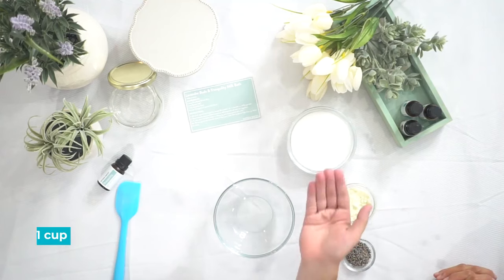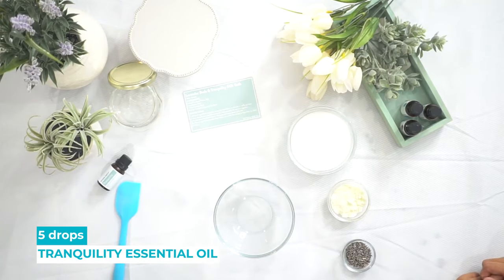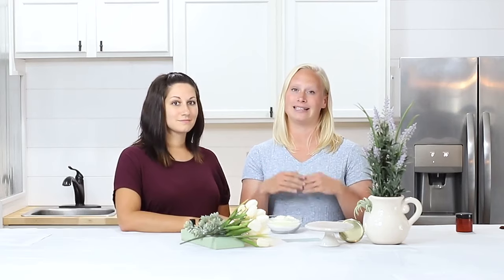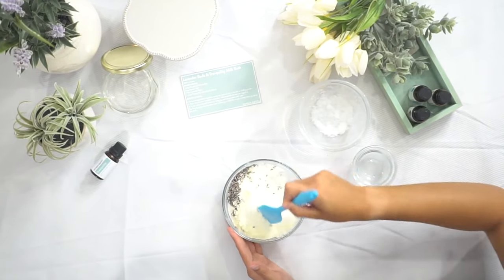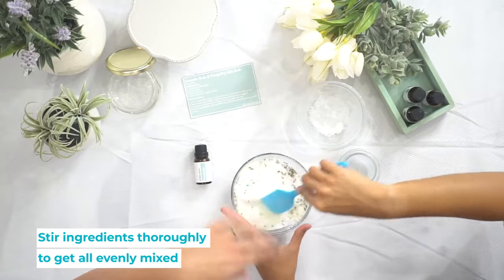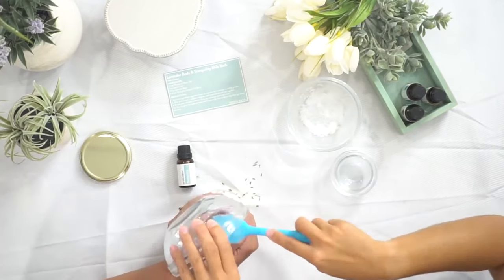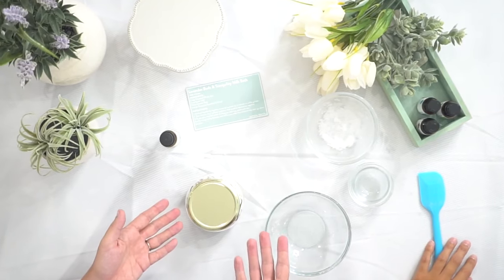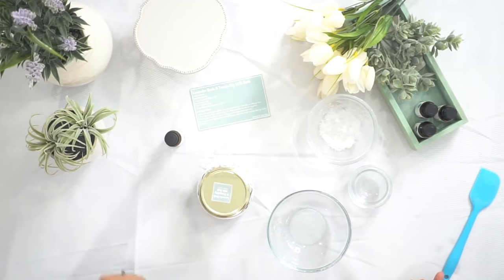DIY Bath Salts Recipe With Lavender Buds and Essential Oils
A warm relaxing bath is one of my go-to favorites when I want to unwind and relax after a long cold day. As an aromatherapist, I usually add essential oils in my bath to help me really achieve that sense of calm.

So, at Simply Earth, we combined the best pure essential oils for relaxation (Lemon, Patchouli, Sweet Orange, Amyris, and Ylang Ylang) and developed Tranquility Essential Oil Blend which is one of the main ingredients of this DIY bath salt recipe. The lavender buds, like the essential oil, are incredibly soothing and calming as well.

You deserve a beautiful and relaxing bath, we're excited for you to try this bath salt recipe!

Here's what you'll learn in this video:
■ What you'll need to make Lavender Buds & Tranquility Bath Salts recipe
■ How to make a master blend of this recipe